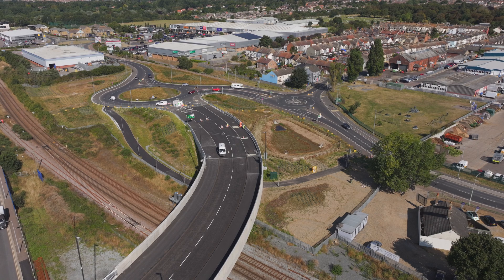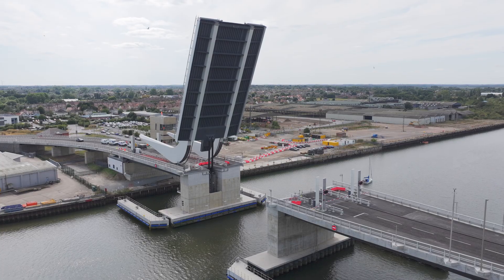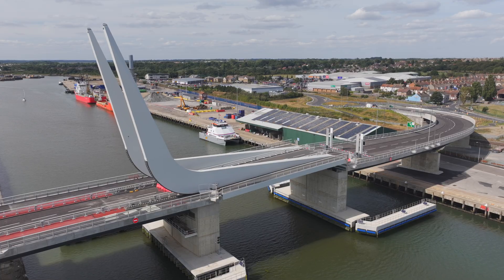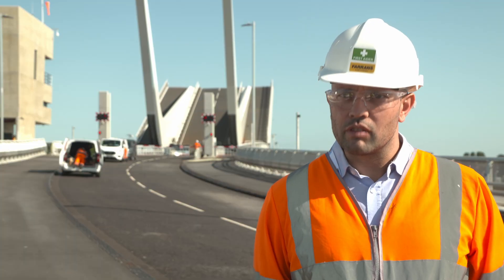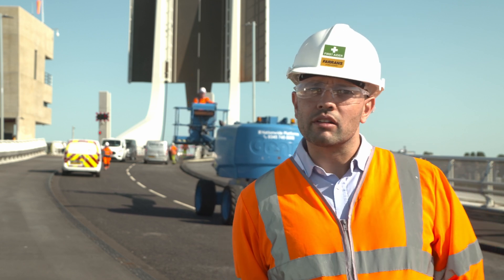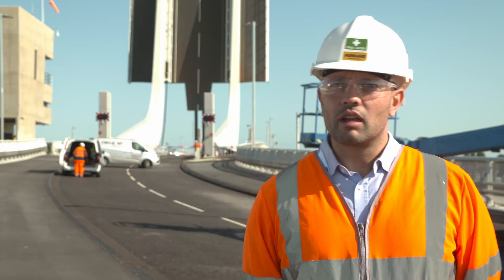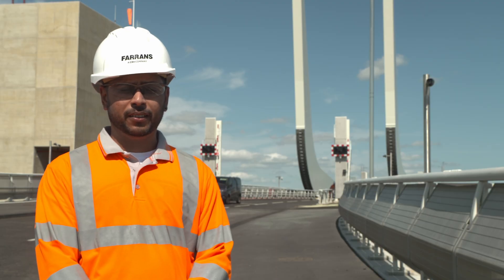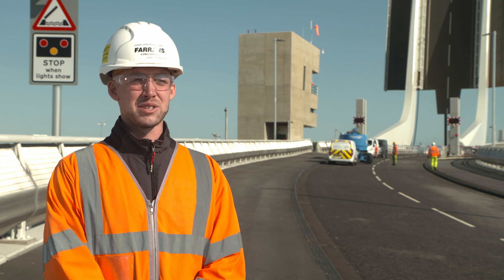Gull Wing Bridge - The civil engineers who built Lowestoft's third crossing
Farrans constructed the iconic Gull Wing bridge, Lowestoft’s third crossing over Lake Lothing, for Suffolk County Council.

Hear from some of the civil engineers involved in the project to find out what it means to them to successfully deliver a technically complex, major infrastructure project.